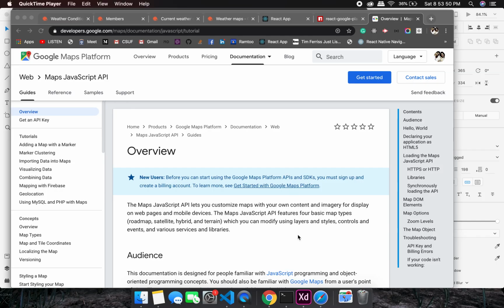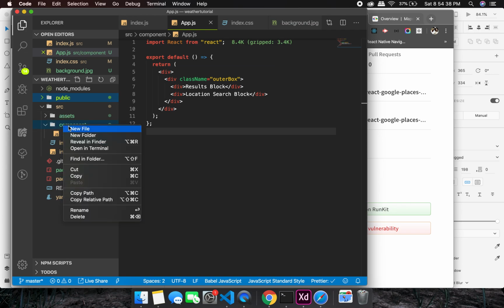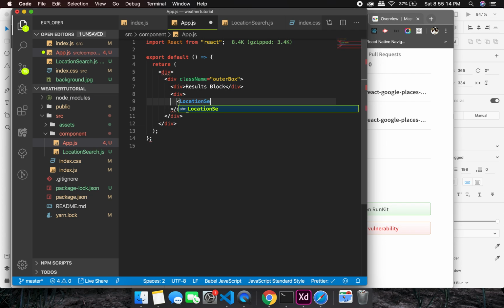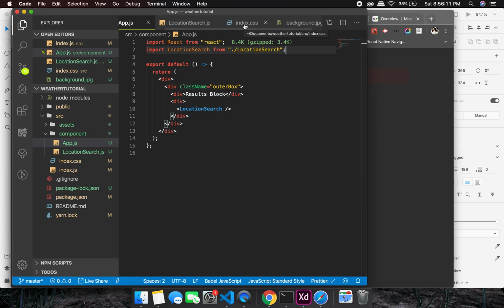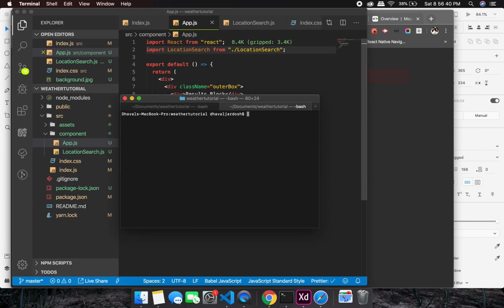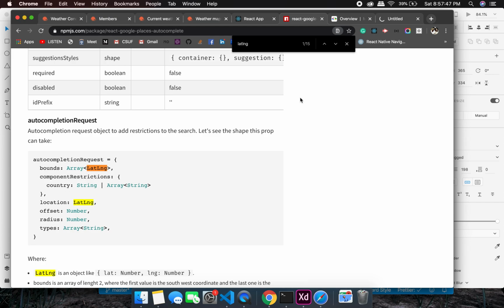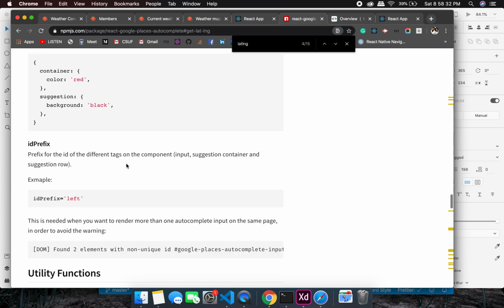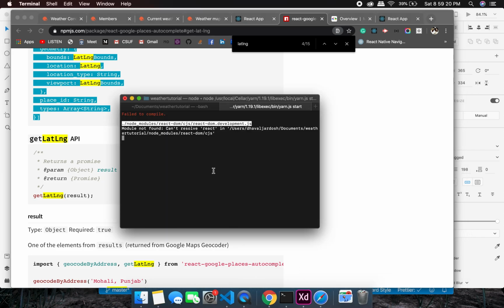3 - Using API with React - Weather Project - Getting Lat and Lng from Google Places npm package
This project is about using Google Places API to get the geographic coordinated and based on coordinates we will be searching for the current location.